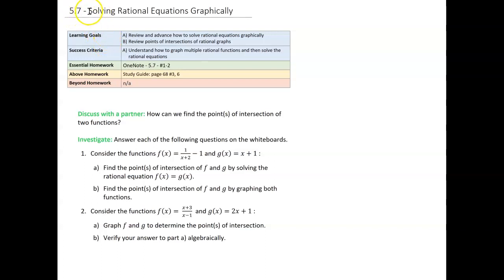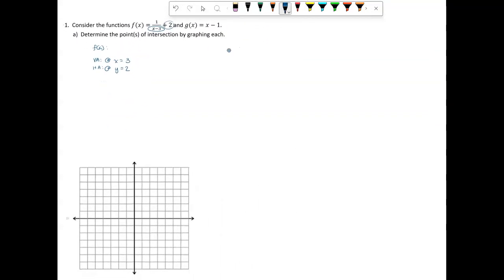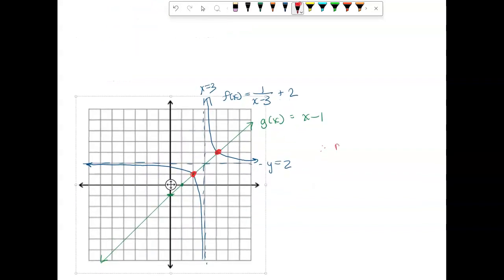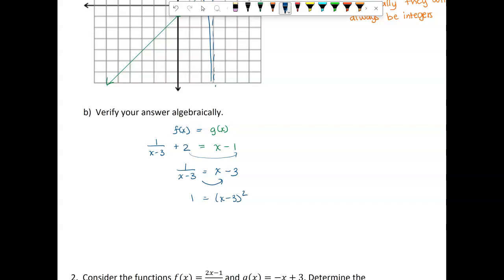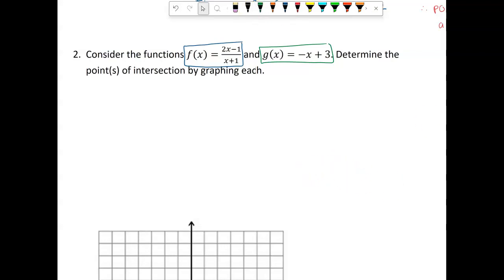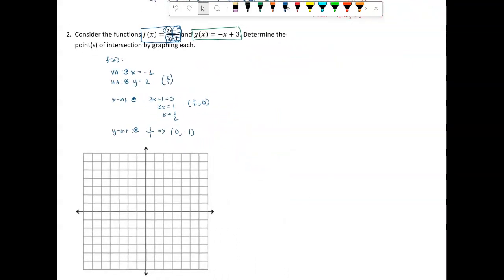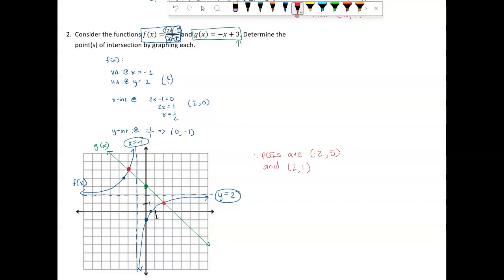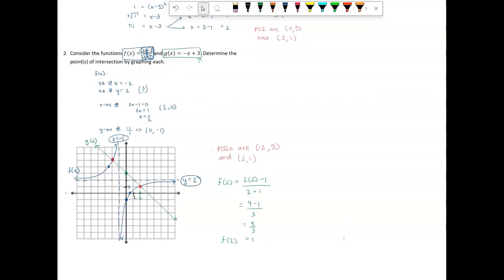MHF4U - 5.7 - Solving Rational Equations Graphically